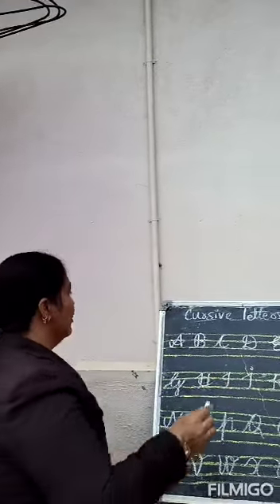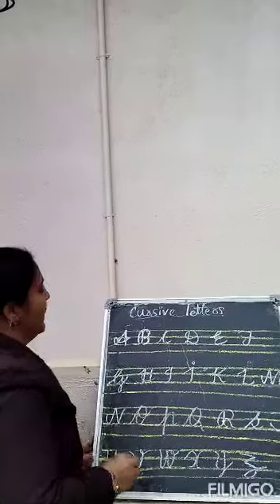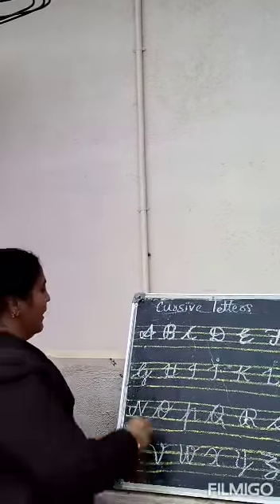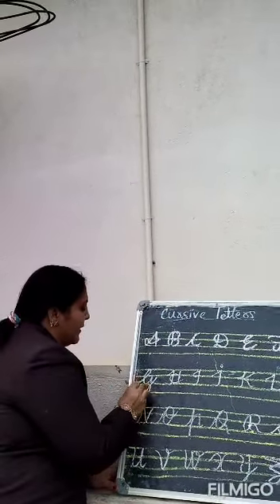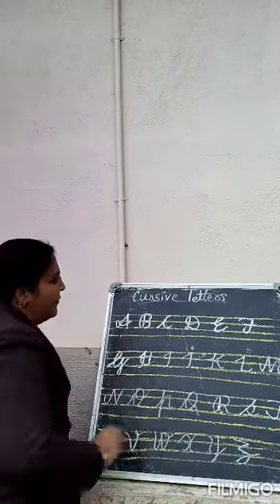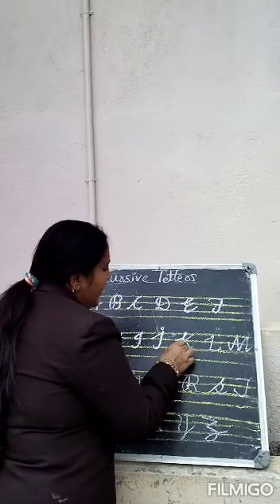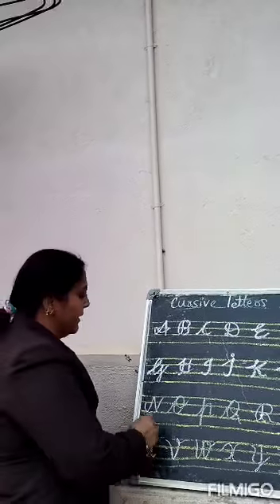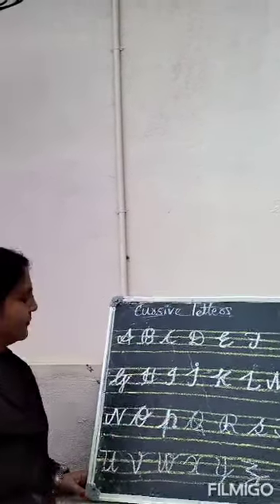English:(Cursive writing A toZ) Basic video-04